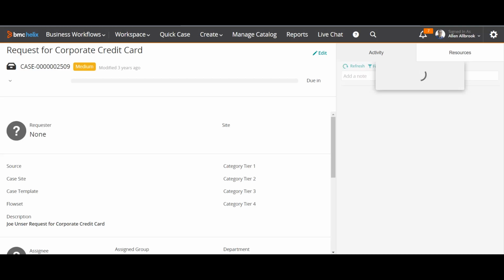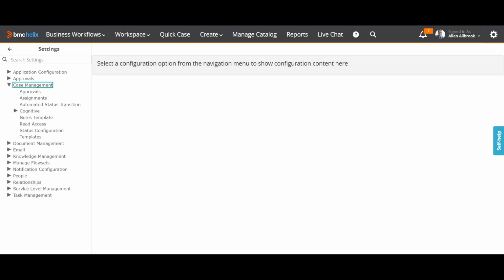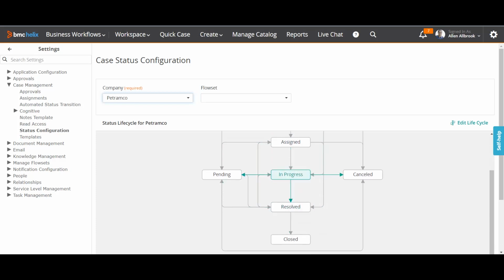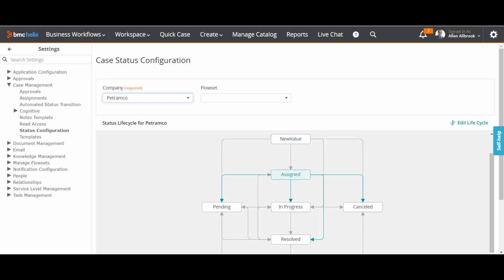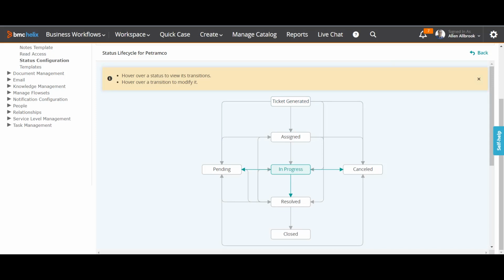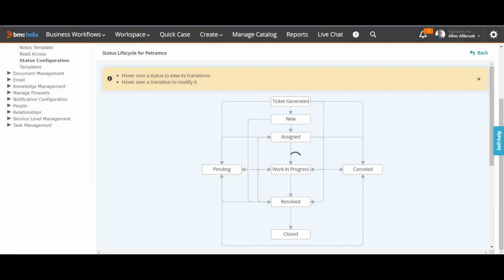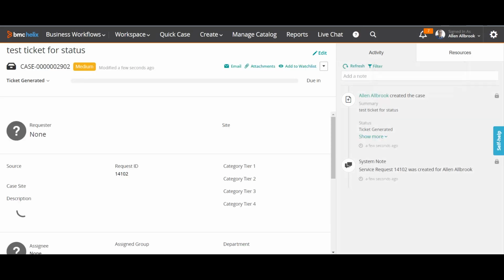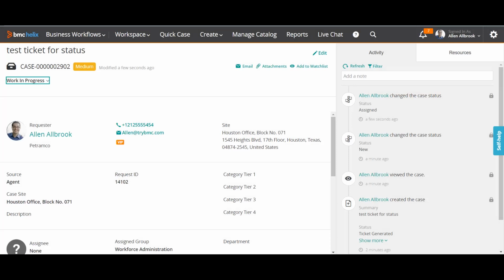BMC Helix | BMC Business Workflows | Status Transition| Define New Status Values and Flow in CM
*Topic Description*

This video talks about BMC Helix Business Workflows. We will learn how to define new Status values in case Management. We will also know how to define the status transition flow in CM.

Good luck!